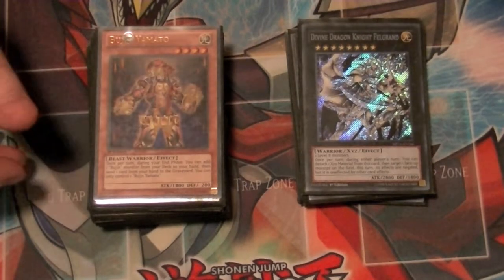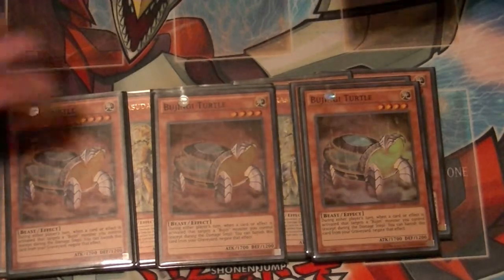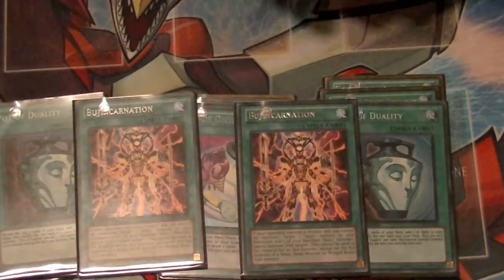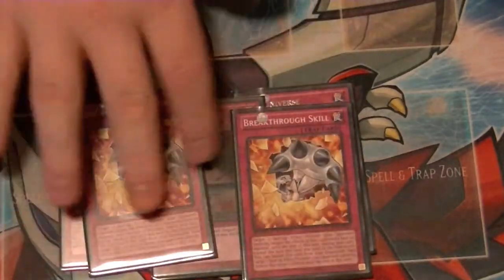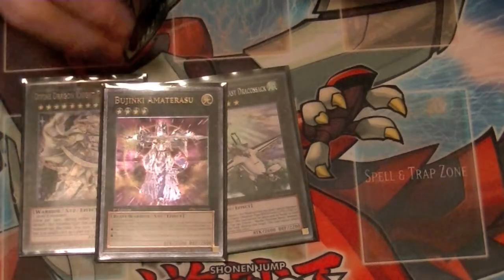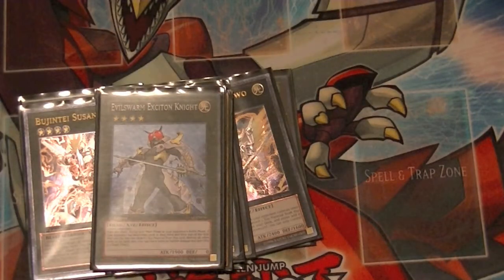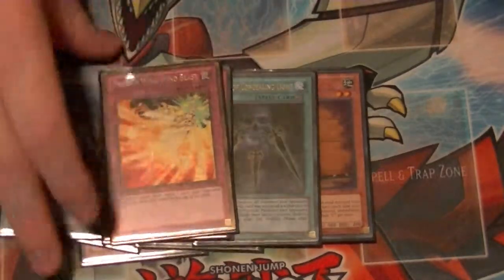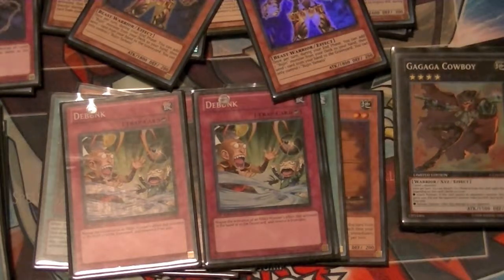Bujin Deck Profile post mega tins